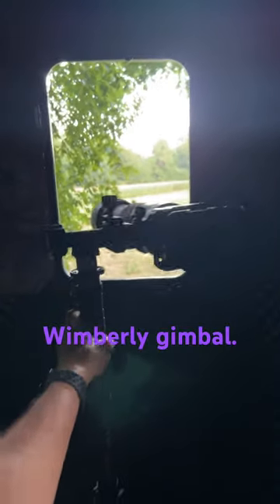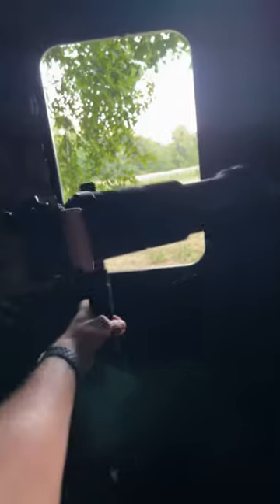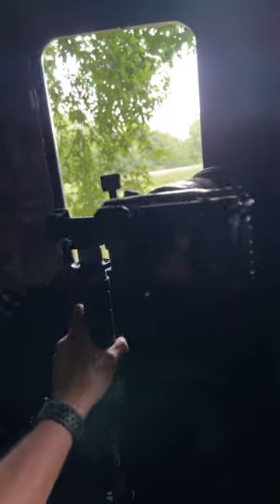Enhancing Wildlife Photography: The Monopod Advantage.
In this video, I'll be sharing the exciting switch I made from a tripod to a monopod while scouting and capturing breathtaking nature photos from my deer stand or hunting blind.

Join me as I unveil the benefits of using a monopod in the field. One of the key advantages is the space-saving feature it offers, allowing for a more comfortable and clutter-free experience in the blind. With limited space available, the monopod provides a compact yet sturdy alternative to the traditional tripod, making it easier to maneuver and ensuring a more enjoyable shooting experience.

When it comes to packing in and out, the monopod truly shines. Its lightweight design and streamlined structure make it a breeze to carry during those long hikes to your stand. No more struggling with heavy equipment or bulky tripods! Plus, its quick setup and takedown time means you can spend more time focusing on what truly matters – capturing stunning wildlife moments.

Whether you're an avid hunter or an aspiring wildlife photographer, the monopod can revolutionize your field experience. Join me as I demonstrate the convenience and versatility it offers while walking to the stand, maneuvering through dense terrain, and capturing those unexpected wildlife encounters with ease.

If you're ready to take your nature photography to new heights, don't miss this video! Let's explore the incredible world of wildlife together! 🌿📸